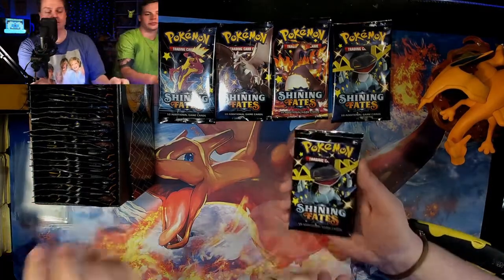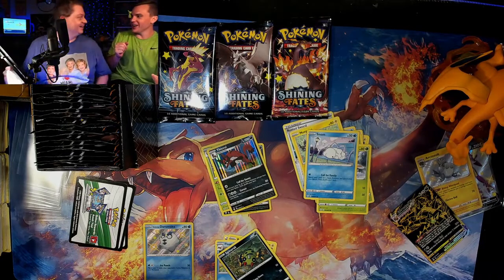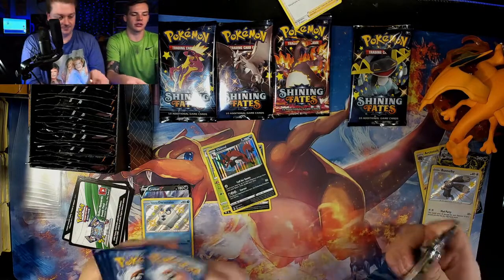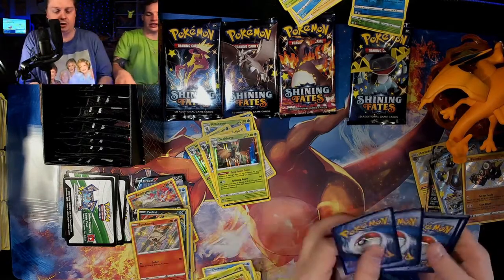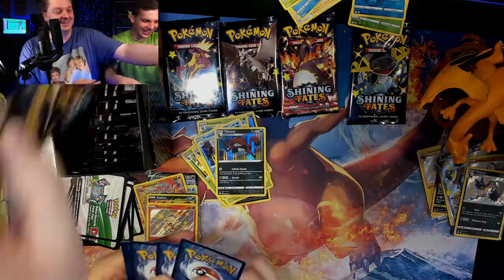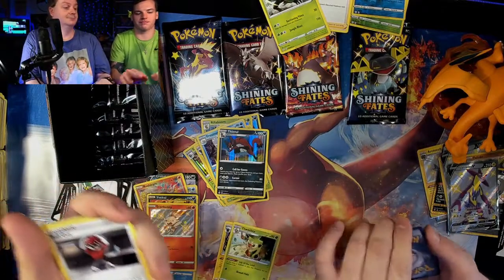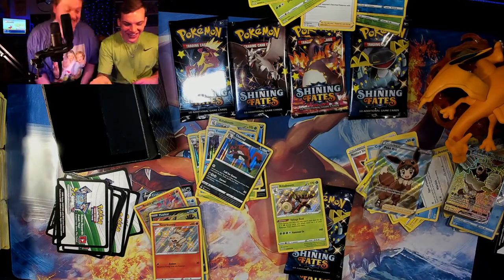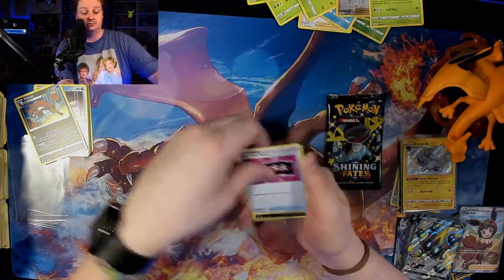Opening a Custom Shining Fates Booster Box (with Kade)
It is so nice to have the big fella back on the channel!